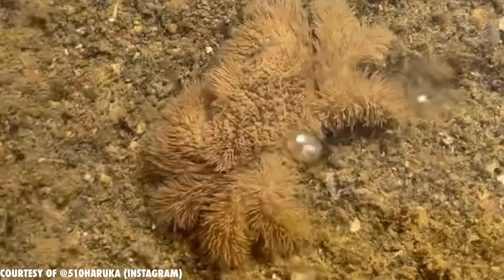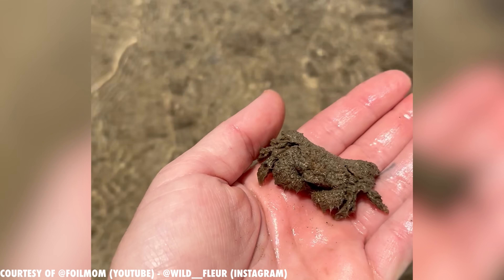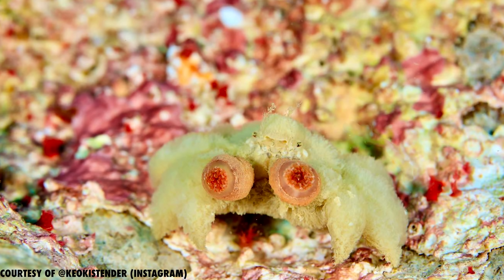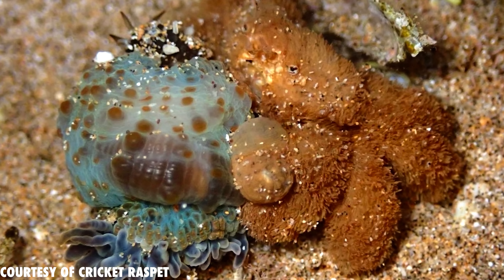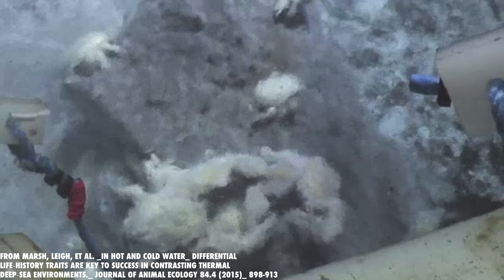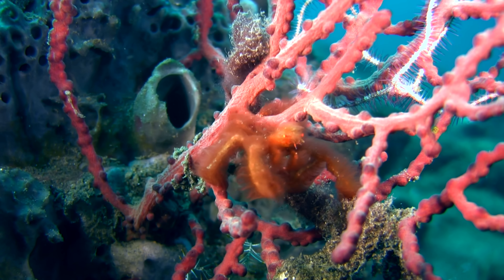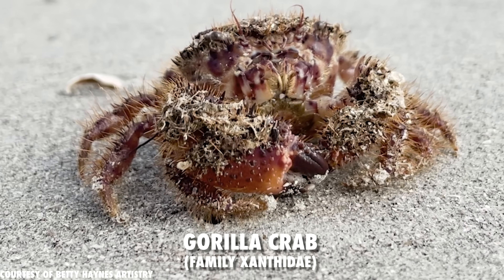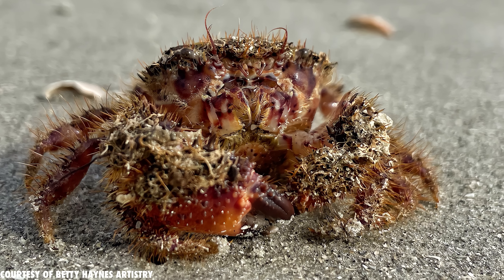Why Does This Crab Have Hair On It?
When you think of crabs, the last thing you might think of is fur. But there are some hairy crabs that use their filaments for all kinds of purposes. Are they cuddly or creepy? These are the world's hairiest crabs.

00:00 Why Does This Crab Have Hair On It?
01:08 Teddy Bear Crab
03:25 Yeti Crab
04:54 Orangutan Crab
06:07 Gorilla Crab